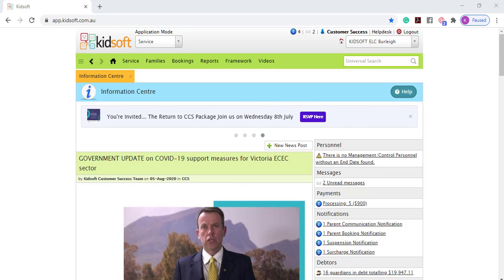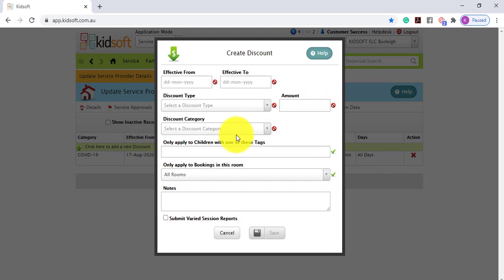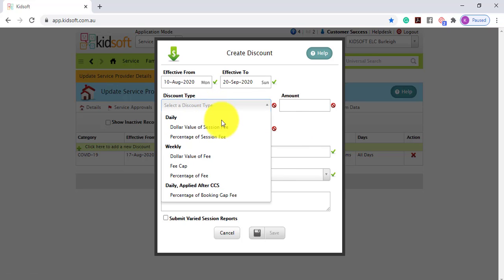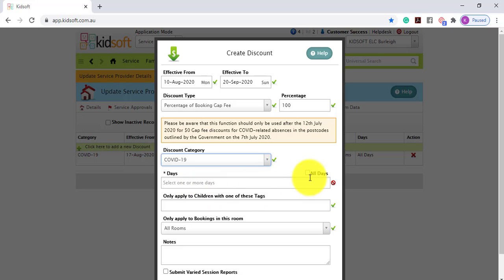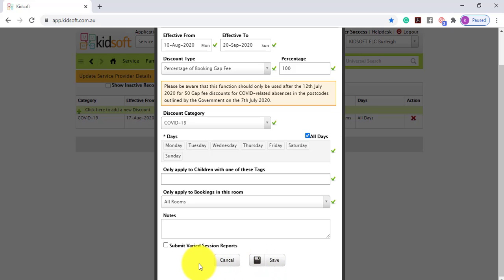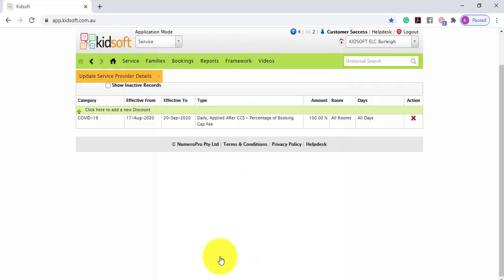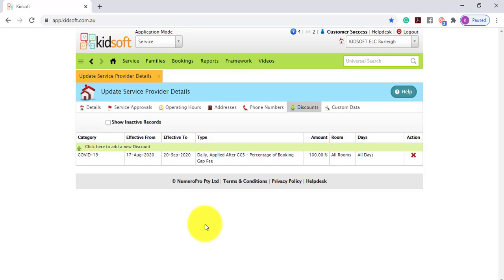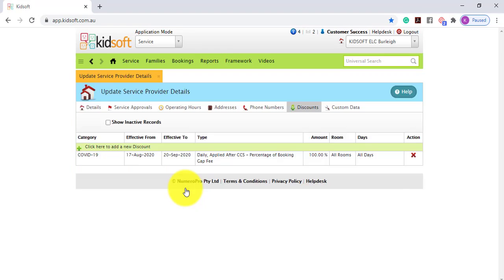Kidsoft Video Tutorial - How to create a discount for all children in bulk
This Kidsoft video tutorial will show you how to create discounts in bulk for all children. For services affected by COVID-19 you will need to use this feature to waiver the GAP fee.